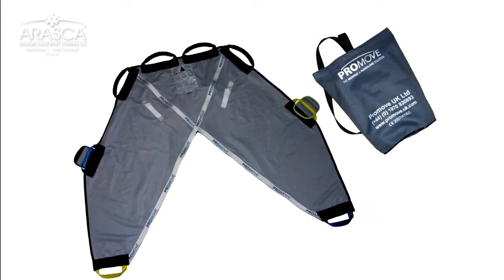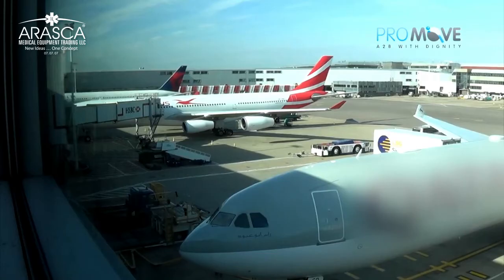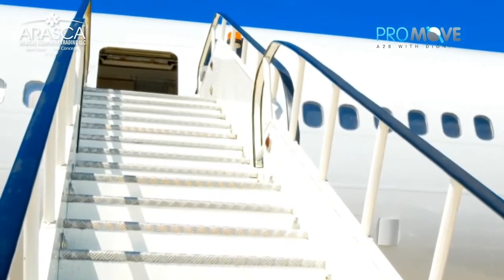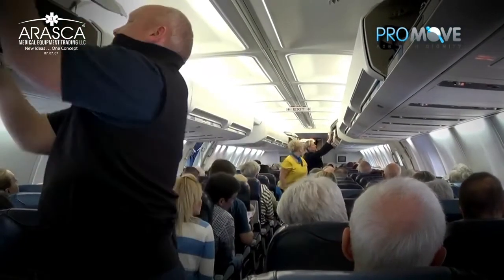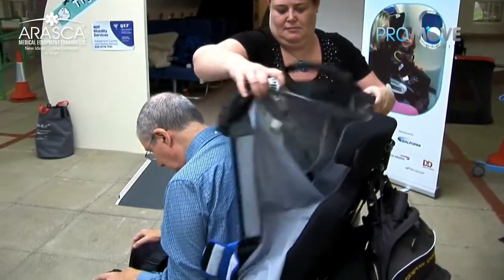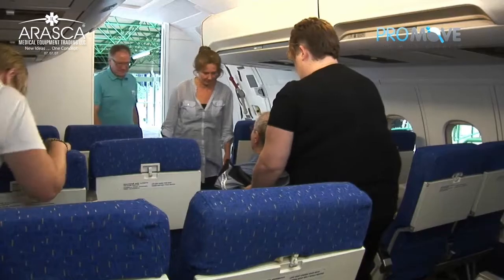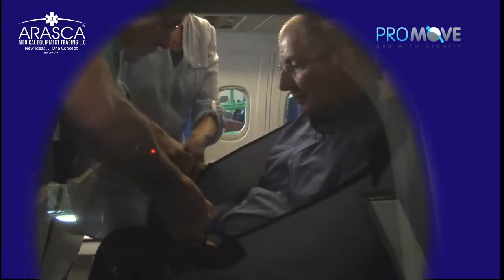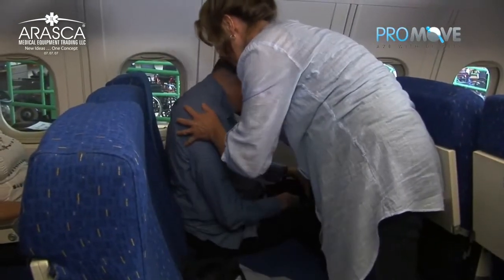THE PROMOVE SLING for Plane Passenger Transfer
The ProMove sling allows the safe, comfortable, and dignified transfer of a person with reduced mobility from the wheelchair to another seat or from any point to the next.

Apart from the ProMove Sling for airports, other variants of the ProMove sling can be used for home, ambulance, emergency rescue or evacuation, social care institutions, theater, schools, and more.